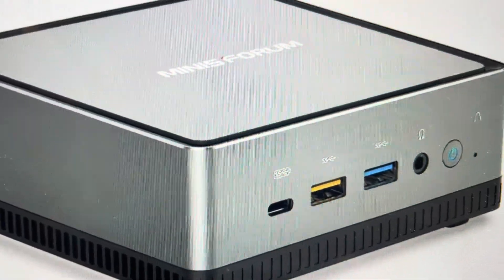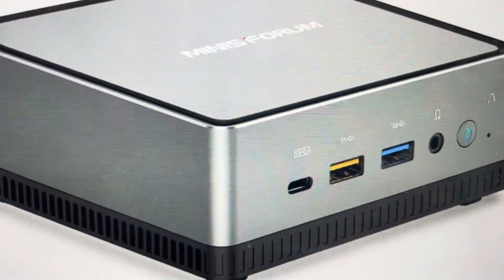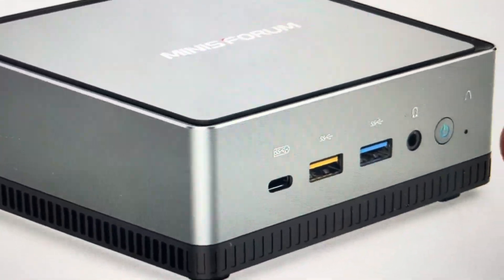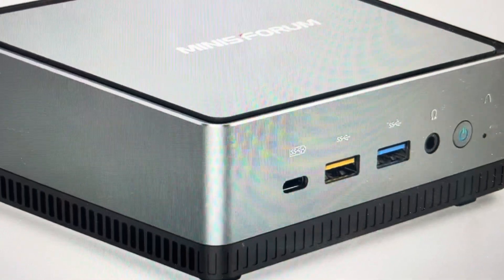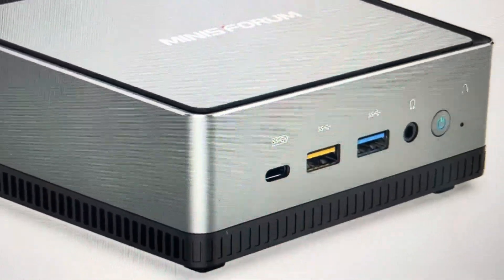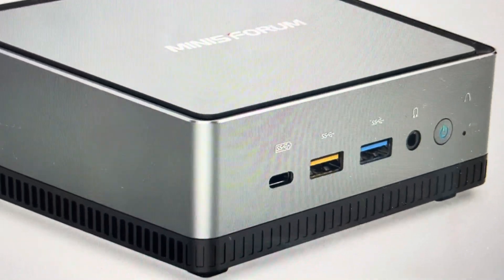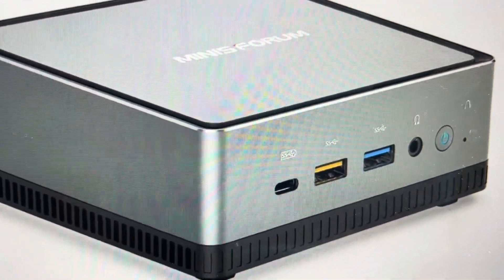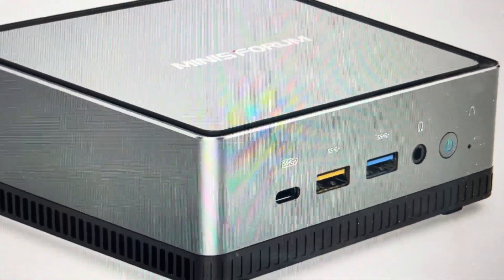Hard Reset MINISFORUM U850 Mini Computer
If your MINISFORUM U850 New Gen Desk Mini Computer is frozen or not working or not responding, a hard factory reset to default settings can fix a lot of the problems. This video shows you how to do the reset. MINISFORUM U850 New Gen Desk Mini Computer not connecting.